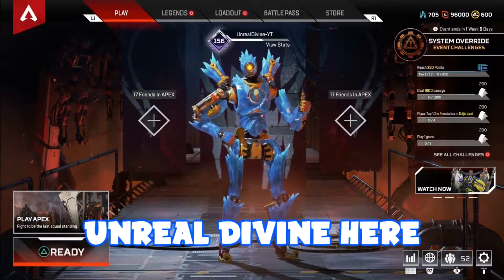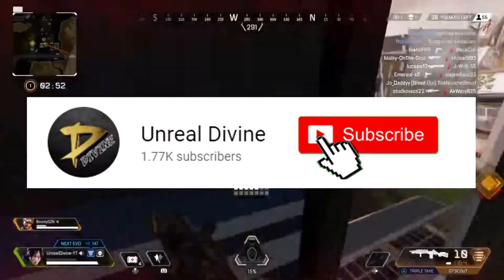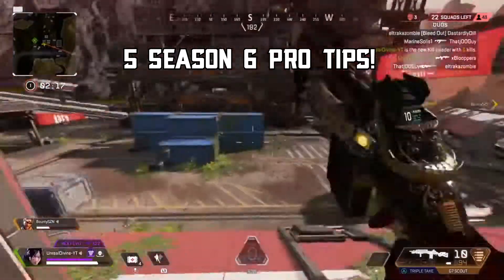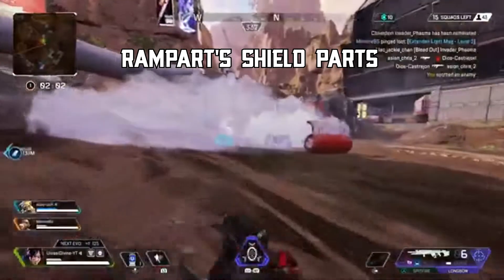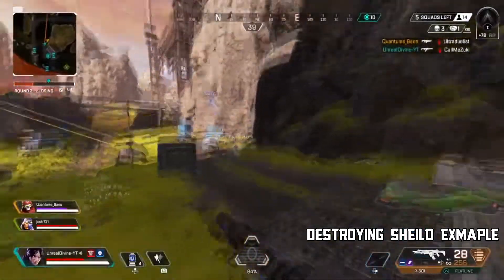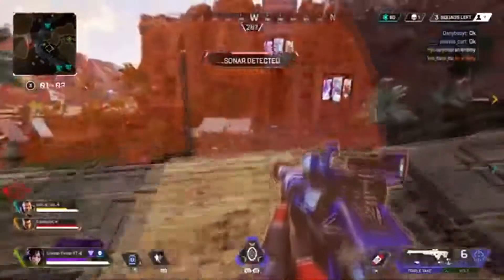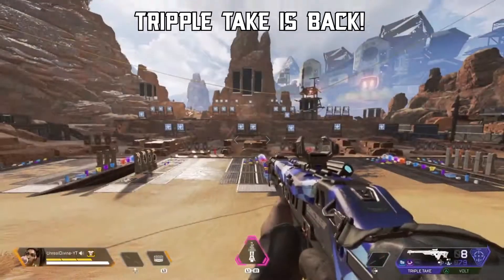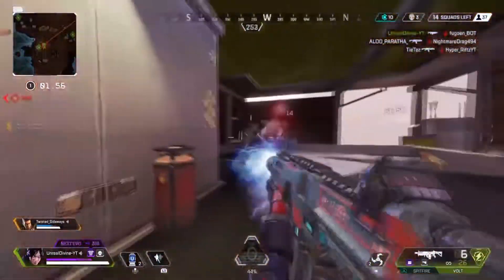5 Pro Tips n Tricks Apex Legends Season 6 [Ep.4] - Become a Pro!! (Unreal Divine)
5 Pro Tips n Tricks Apex Legends Season 6 Ep.4 - Become a Pro!! (Unreal Divine)

Today Im giving you guys 5 Pro Tips n Tricks to Dominate in Apex Legends Season 6! Season 6 has changed a lot, so I wanted to update and give everyone some great tips to destroy in the new Season!!

CAN WE GET 20 LIKES? (Goal of the vid!!) - You guys have been killing it!!

Give the video a "Like" if you enjoyed it. Helps me out a ton!

"Share" the video if you really enjoyed it. Also really helps me out a ton!!

Let me know what you guys personally want to see in the future. I'm here for you guys :).

Follow me on more than YouTube (I do stream on twitch, mixer and d live):